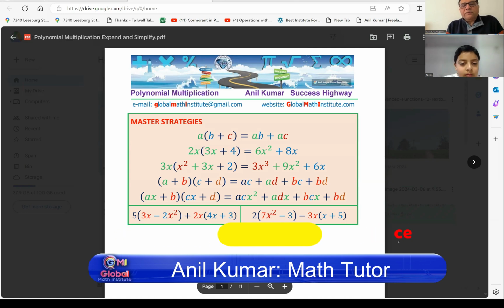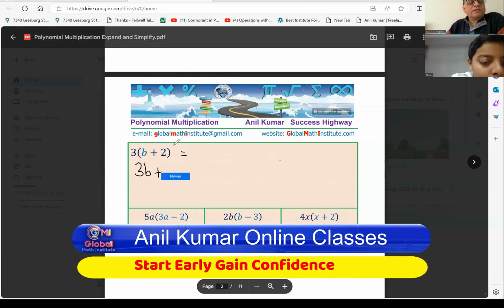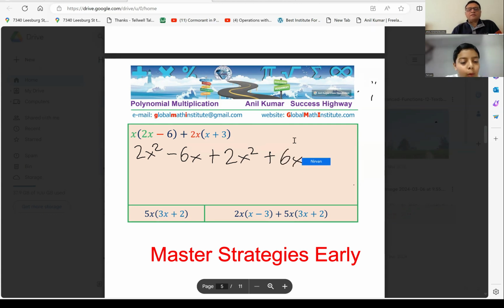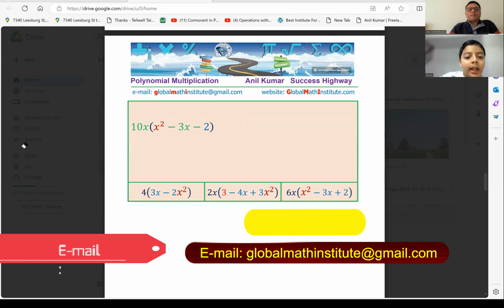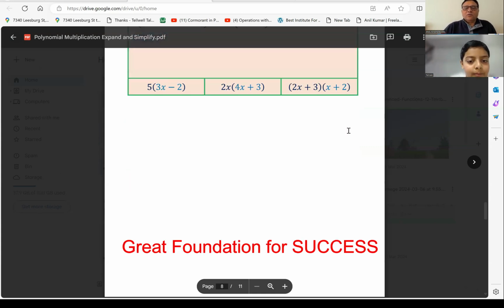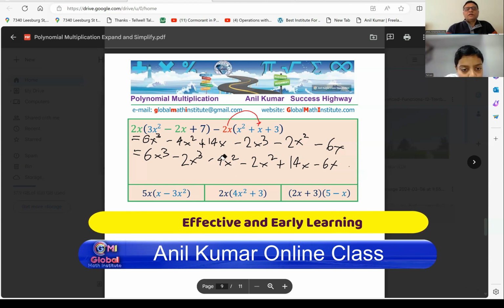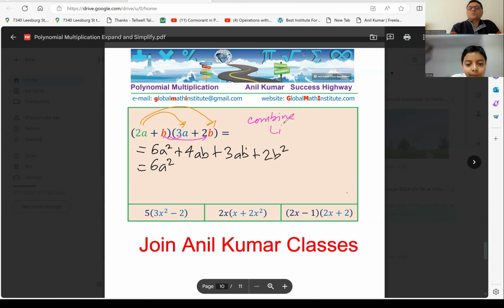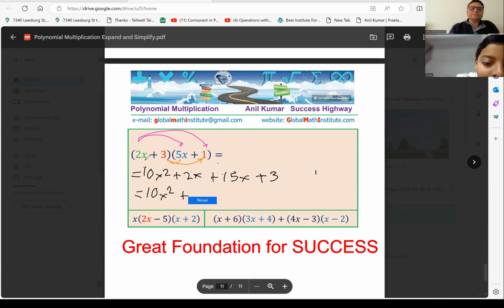Polynomial Multiplication Addition and Subtraction and FOIL Nirvan Math 1